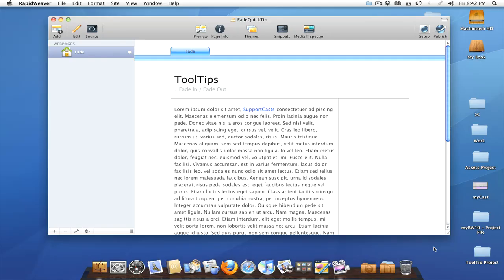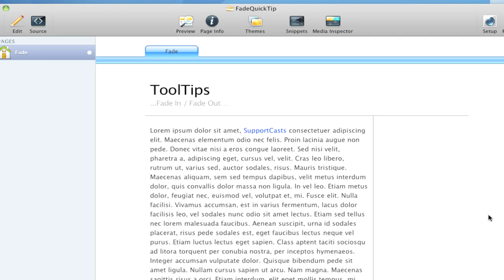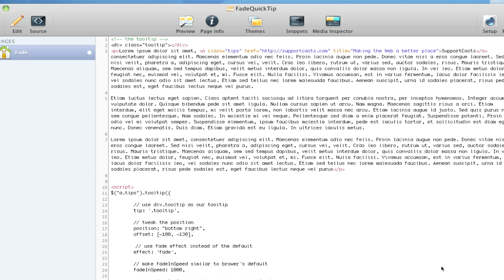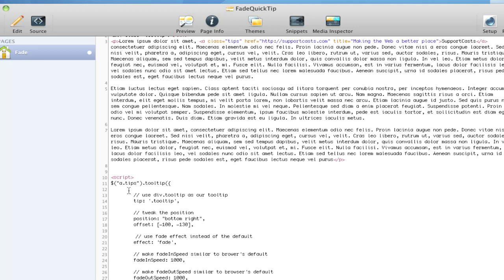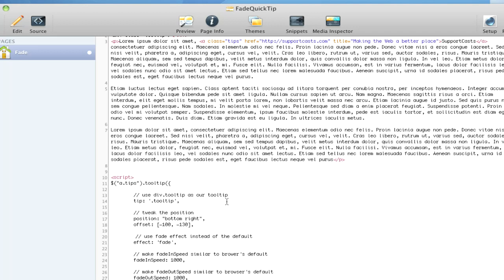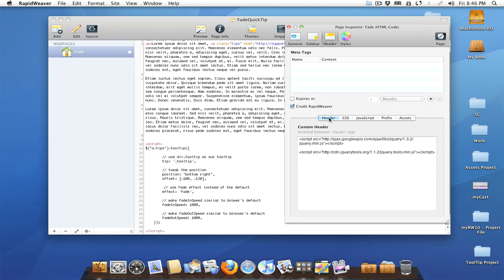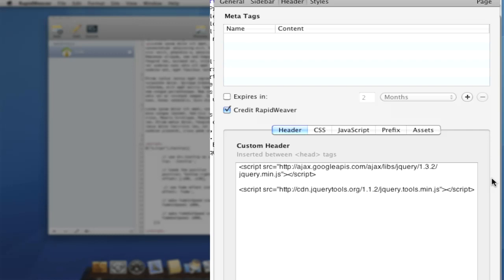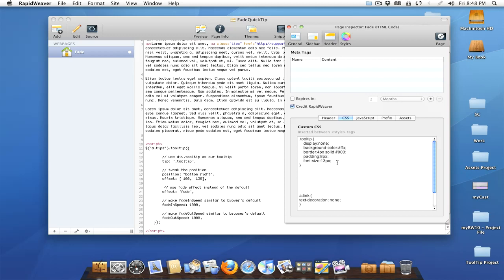ToolTip follow up Free Show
A question was asked about controlling the &quot;fade&quot; of a Tooltip. Well jQuery and the jQuery Tools allow us to control both the Fade In and the Fade Out.Watch this short cast to learn how you can add these two effects to your Tooltips.Happy Weaving from the SupportCasts.com Team